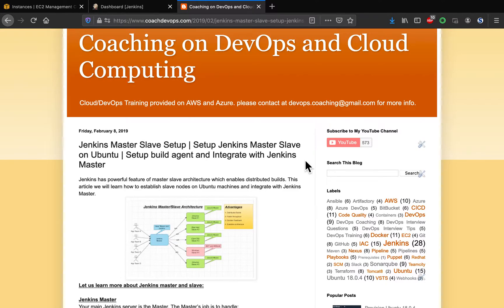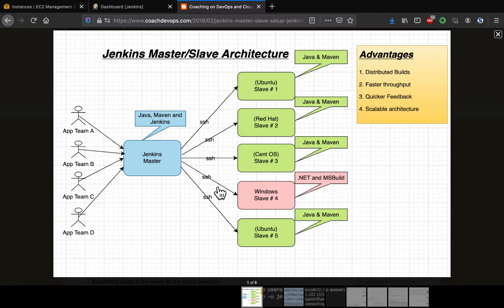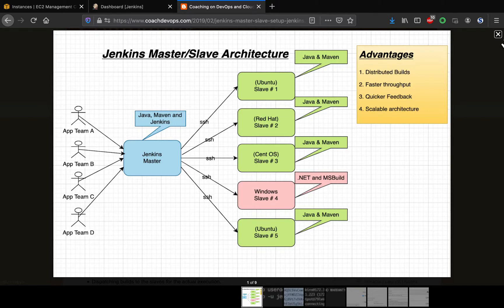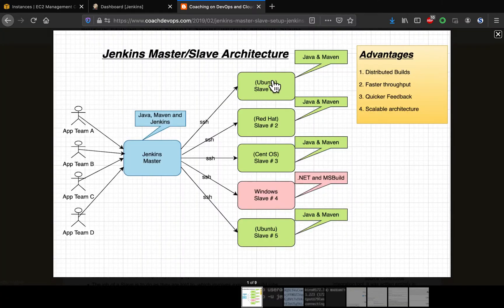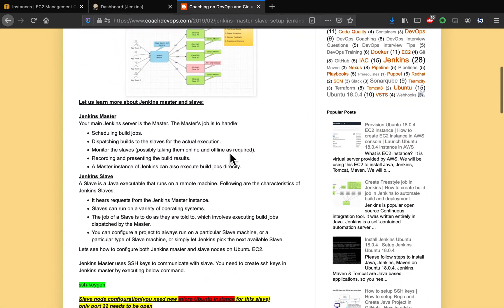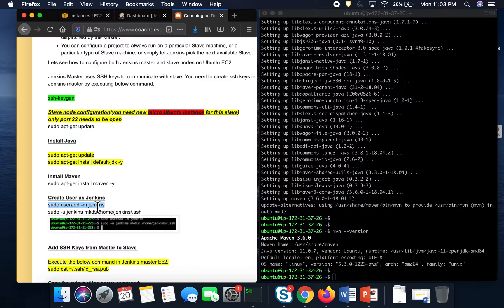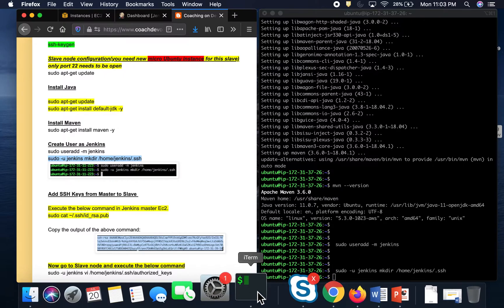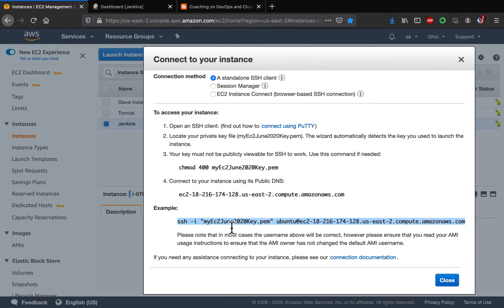Master Slave Jenkins Setup Step by Step | Configure Jenkins Slave Node on AWS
In this step-by-step tutorial, you will learn how to set up Jenkins Master-Slave architecture on AWS, configure a Jenkins Slave Node, and integrate it as a Build Agent.

Jenkins has powerful feature of master slave architecture which enables distributed builds. This article we will learn how to establish slave nodes on Ubuntu machines and integrate with Jenkins Master.

Jenkins Master
Your main Jenkins server is the Master. The Master’s job is to handle:
 -  Scheduling build jobs.
 -  Dispatching builds to the slaves for the actual execution.
 -  Monitor the slaves (possibly taking them online and offline as required).
 -  Recording and presenting the build results.
 -  A Master instance of Jenkins can also execute build jobs directly.

Jenkins Slave
A Slave is a Java executable that runs on a remote machine. Following are the characteristics of Jenkins Slaves:
-  It hears requests from the Jenkins Master instance.
-  Slaves can run on a variety of operating systems.
-  The job of a Slave is to do as they are told to, which involves executing build jobs dispatched by the Master.
-  You can configure a project to always run on a particular Slave machine, or a particular type of Slave machine, or simply let Jenkins pick the next available Slave.